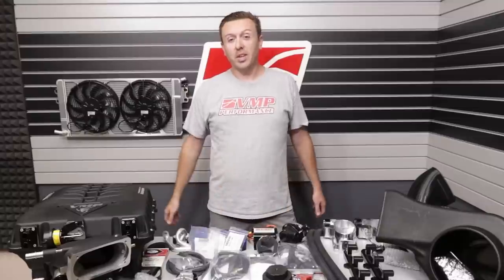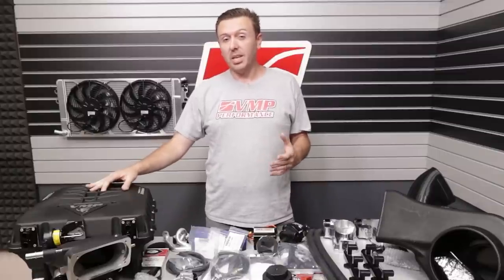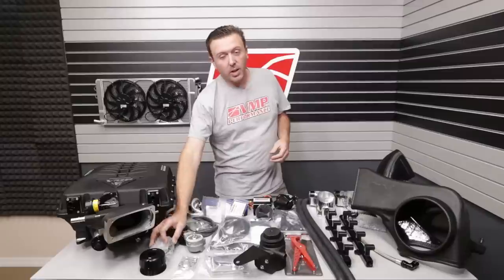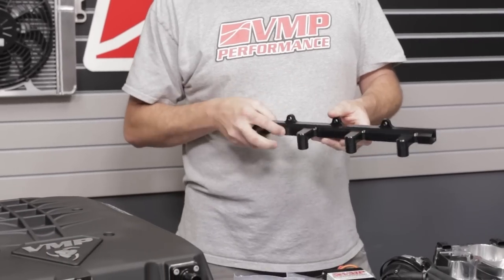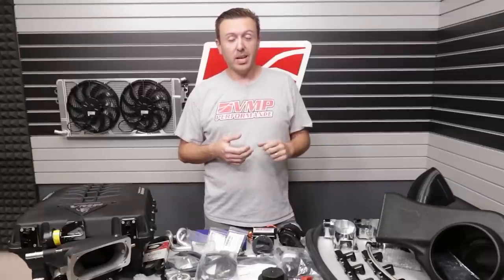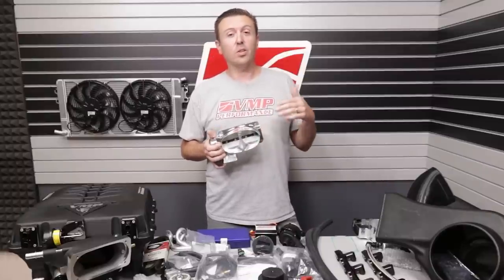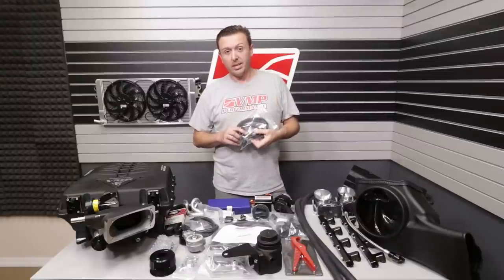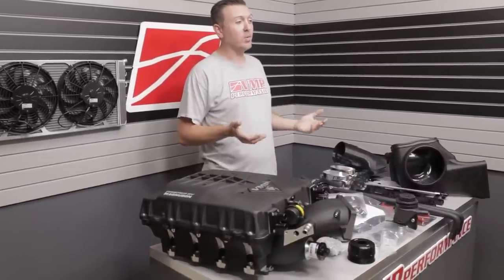VMP Odin || Unboxing: What's in the kit?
In this video, Justin walks you through the Odin supercharger kit from top to bottom.  He discusses the included parts, design philosophy, and discuss options as well as potential horsepower.

You'll find links below to the Odin kits for both the 18+ Mustang and the 18+ F150.

We'll be working on and releasing information about earlier Coyote fitment in the very near future.